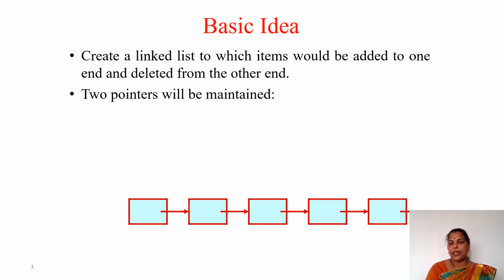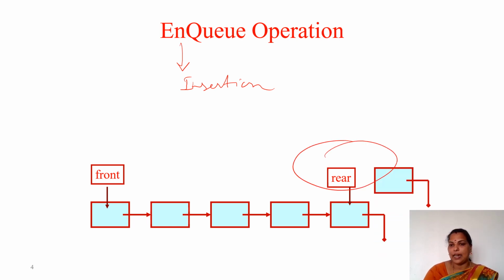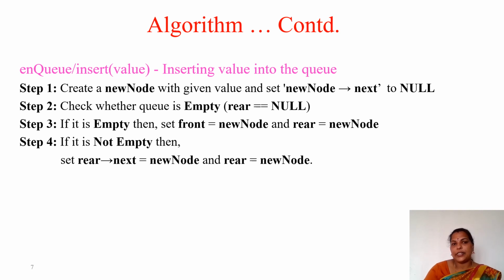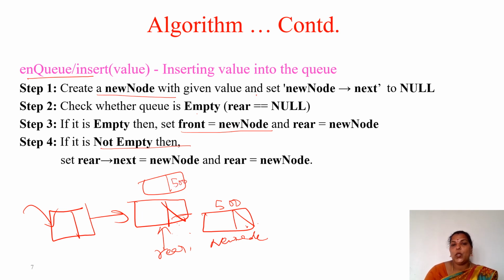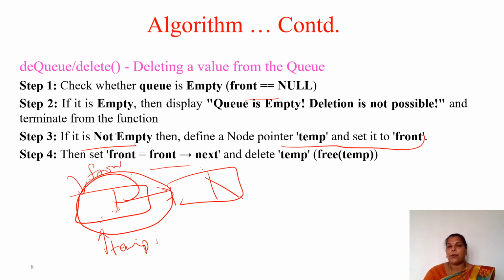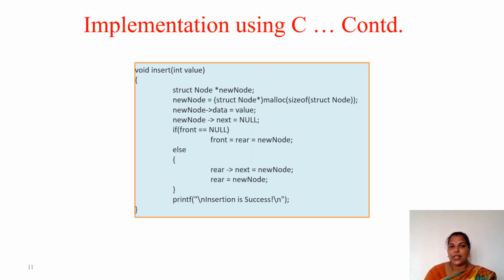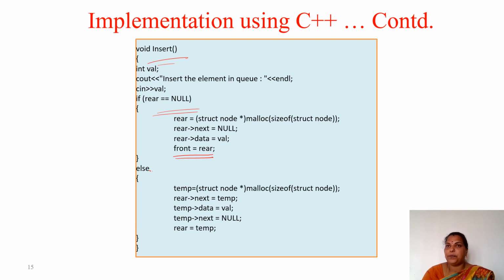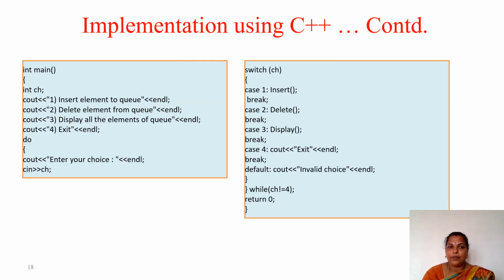Data Structures and Algorithms - Linked List Implementation of Queue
Linked List Implementation of Queue Data Structure - EnQueue, DeQueue @bhuvaneswariammang